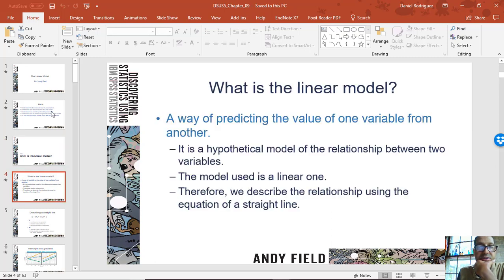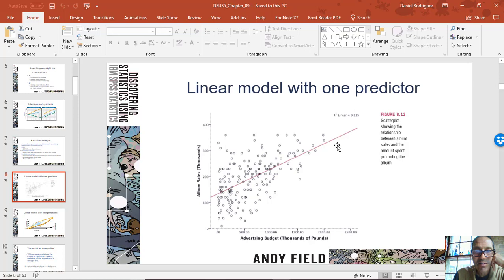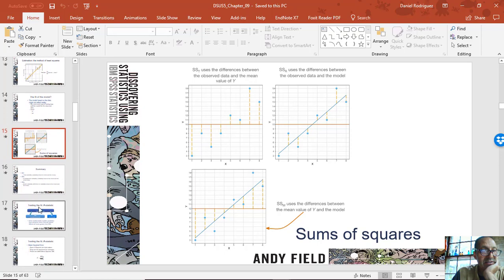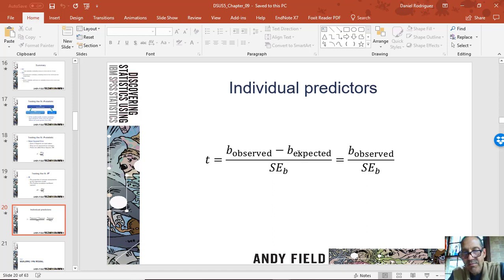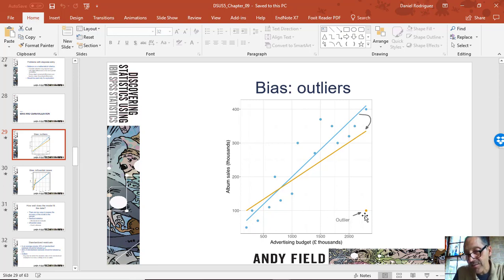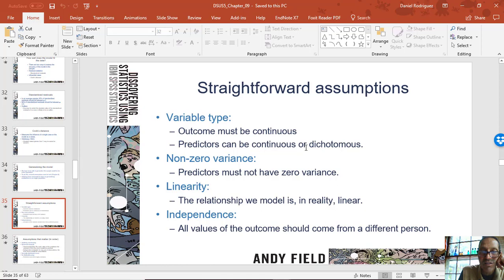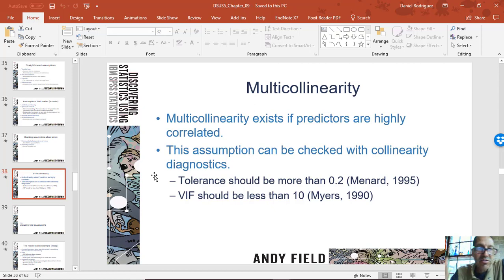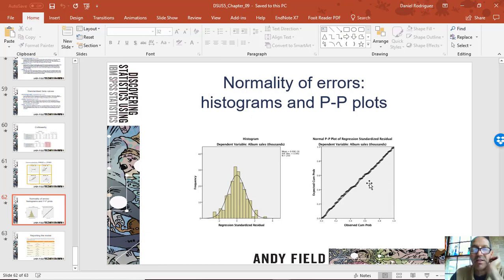Chapter 9 Andy Field